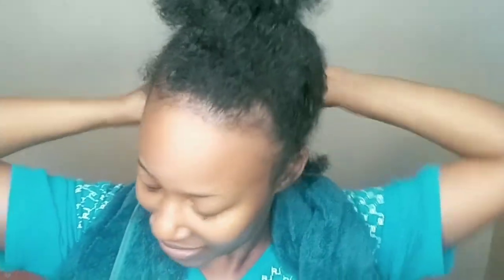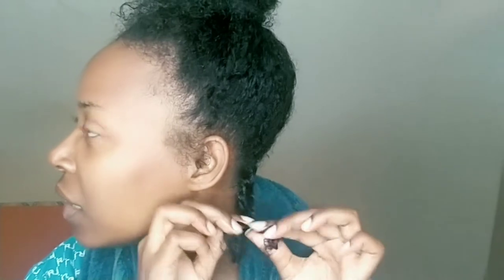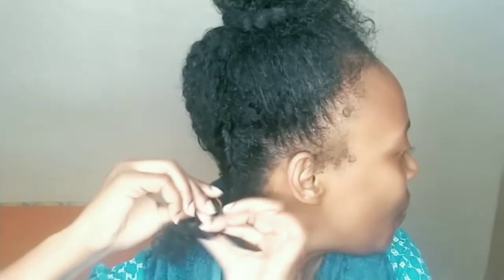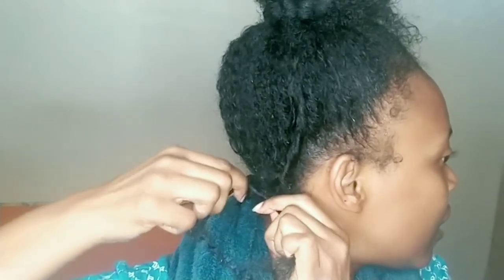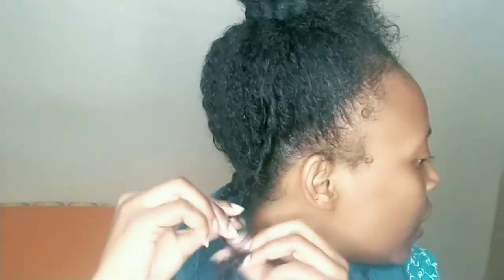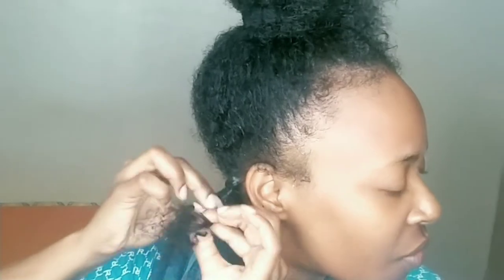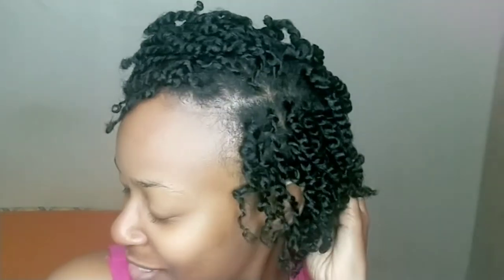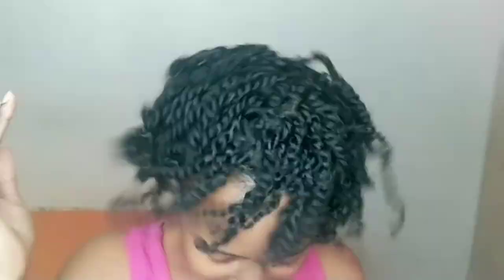MINI TWISTS ON SHORT NATURAL HAIR USING ONLY HAIR GREASE!! !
What's up KK Squad, I used bluemagichairgrease ONLY to achieve these minitwists. Continue watching to see my thoughts!!!